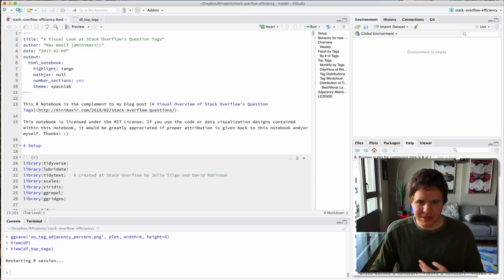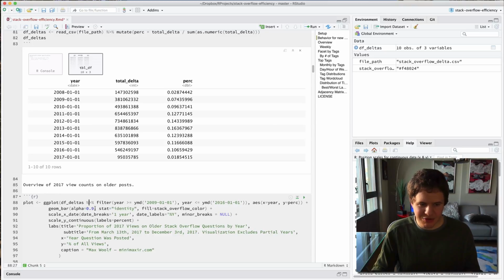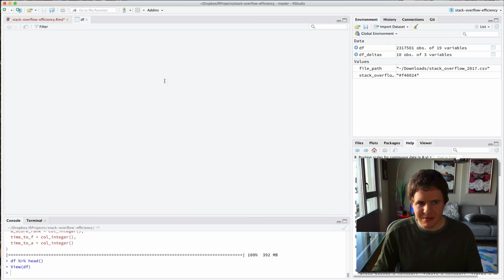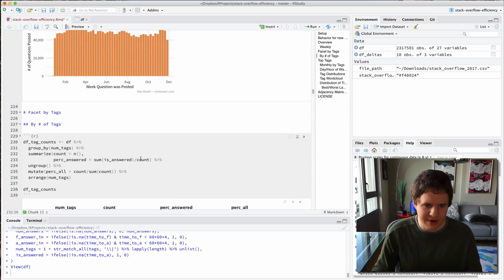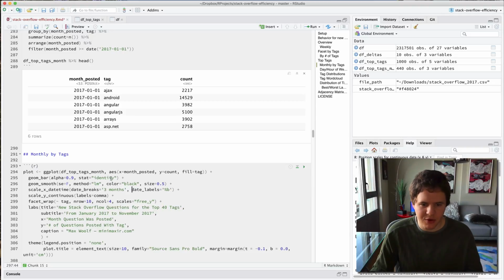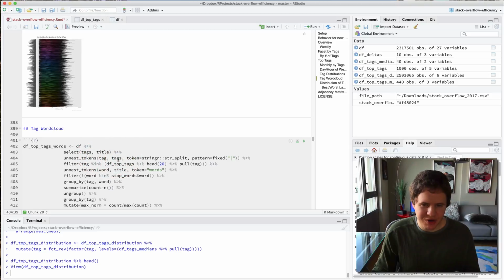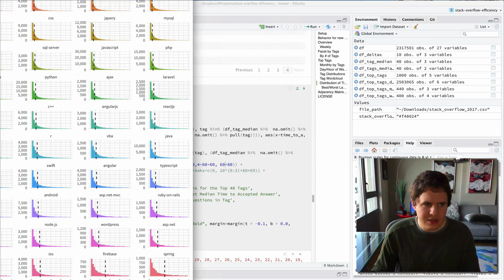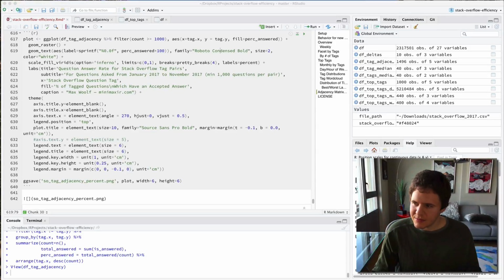A Visual Overview of Stack Overflow's Question Tags Using R and ggplot2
How I processed Stack Overflow data and made pretty data visualizations R and ggplot2.